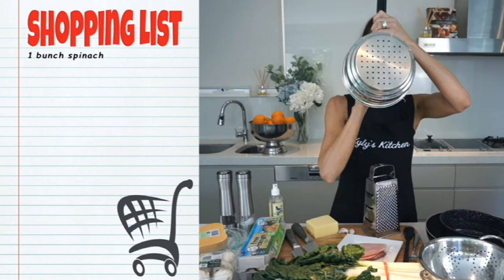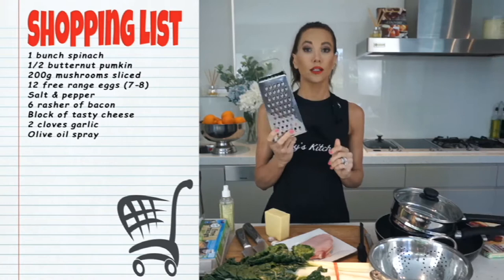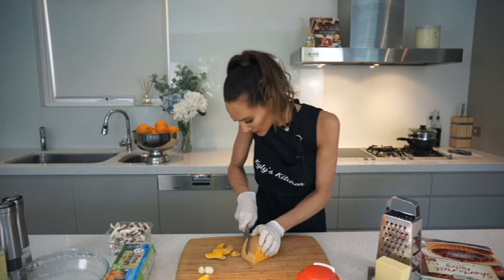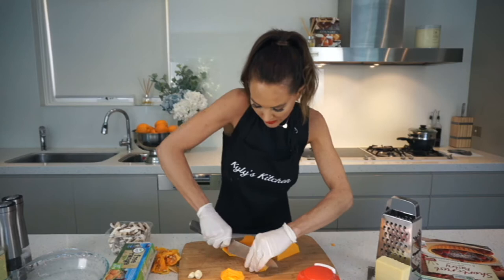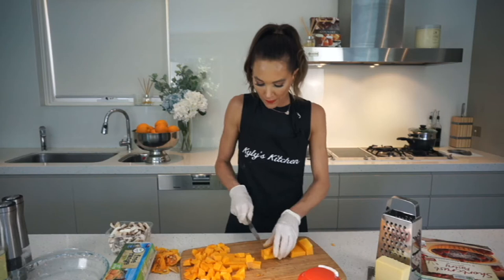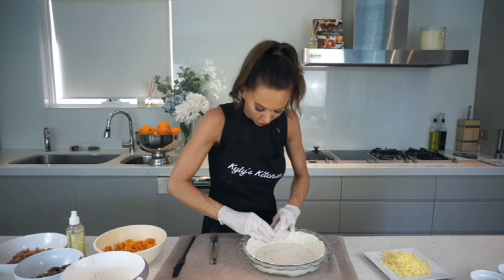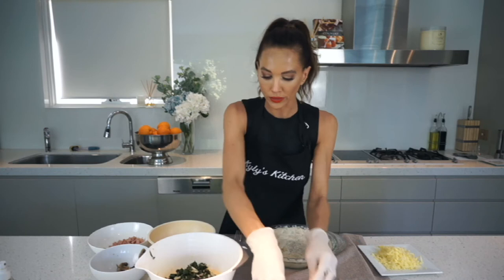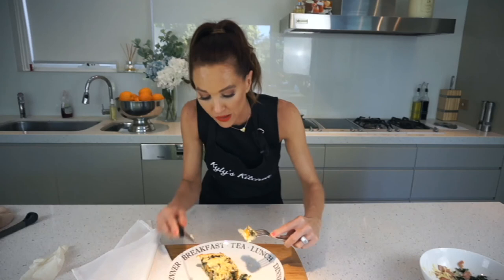Spinach and Mushroom Quiche By Kyly Clarke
What I love about omelettes the most is your ability to fill them with a variety of ingredients and healthy ones at that.  You can also subtract whatever vegetable you dislike or omit the bacon if your vegetarian and you will still end up with a nice and fluffy pillow of eggy goodness. If your not Vegan that is!